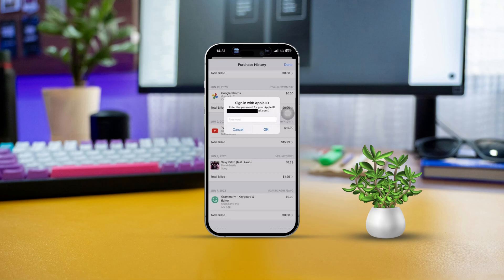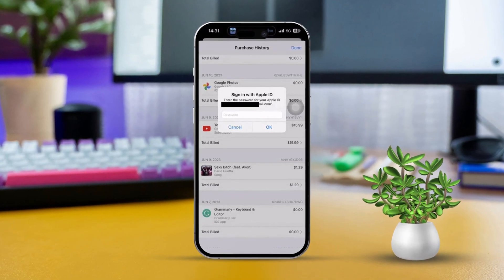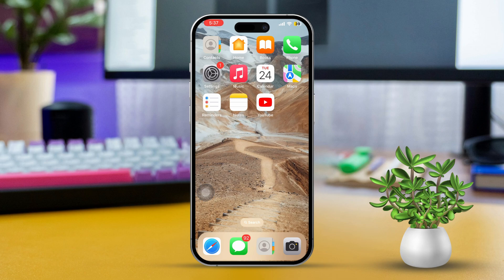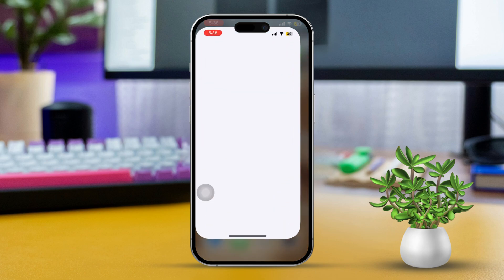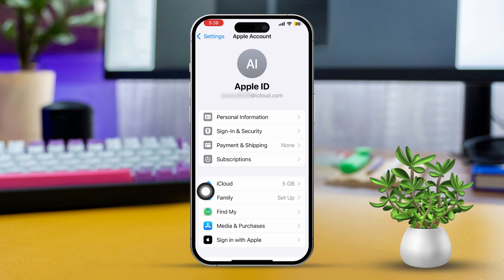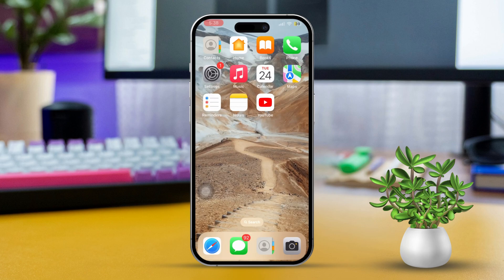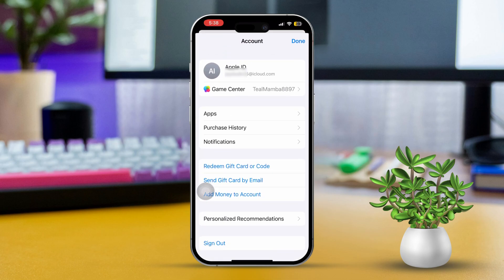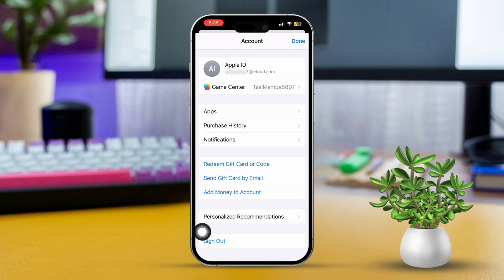How To Sign in Two Apple IDs on iPhone | Use Double Apple ID Accounts on iOS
If you want to access multiple Apple IDs on the same iPhone then this video is for you! I've shown you how to connect two Apple IDs on the same iPhone here with some easy steps! If you sign into more than one Apple ID in one iPhone, you can sign in with one Apple ID for iCloud and another for the App Store or iTunes. This allows you to keep your iCloud data (photos, contacts, calendars) separate from your app purchases and subscriptions.

Logging into two Apple IDs on the same iPhone can give you access to your purchased apps, music, or subscriptions under two different Apple IDs at the same time. And this won't even require you to switch accounts so a lot of your time will get saved. Overall using multiple Apple IDs on a single iPhone allows for flexibility and customization based on your specific needs. So you can be more in power by enabling this feature.

00:01- Video Intro
00:15- Tutorial Start
01:08- Tutorial End